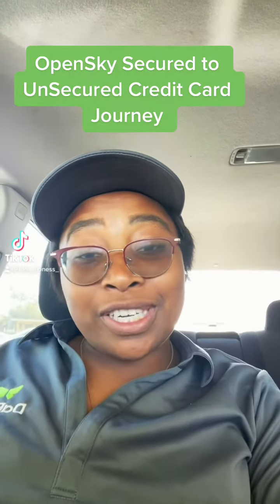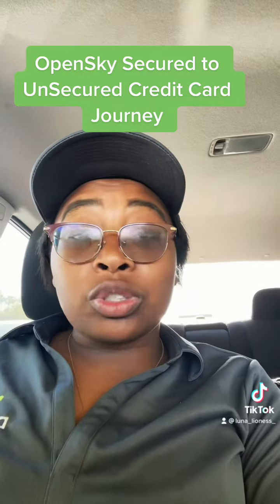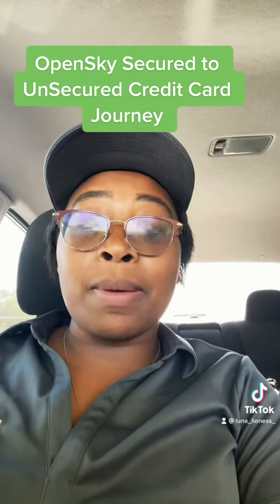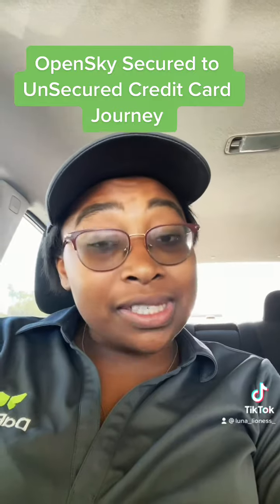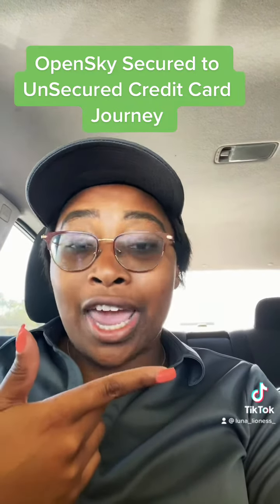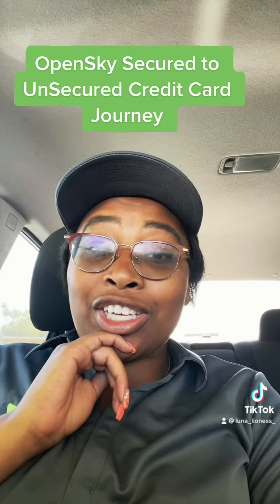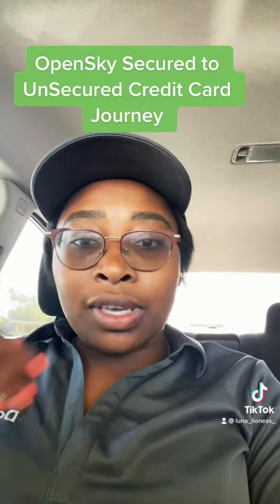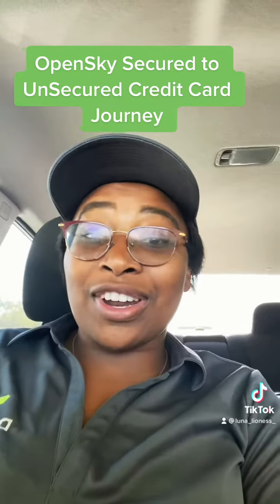My OpenSky Secured to UnSecured Credit Journey Series Part 1